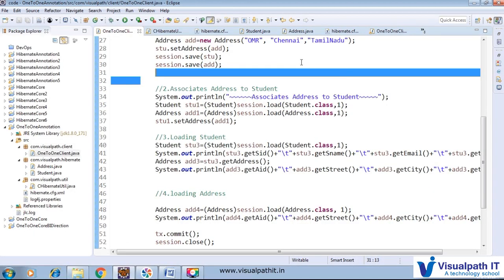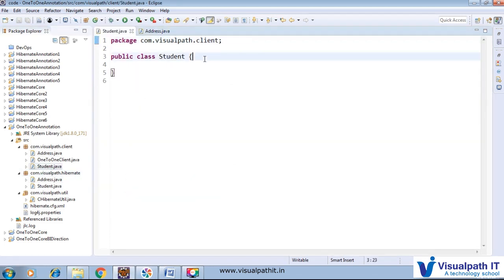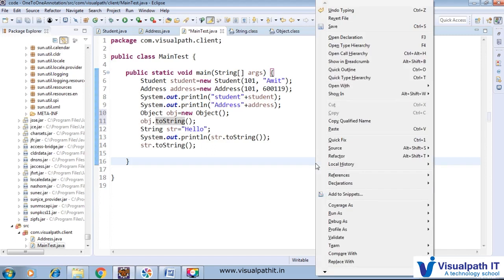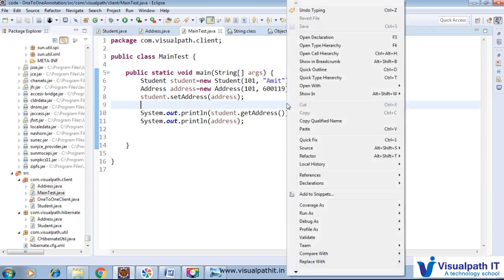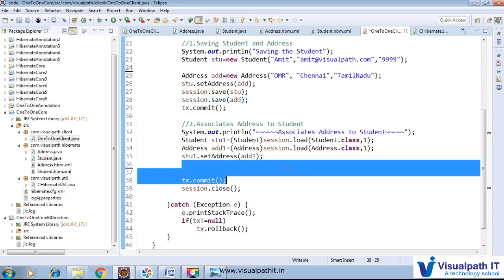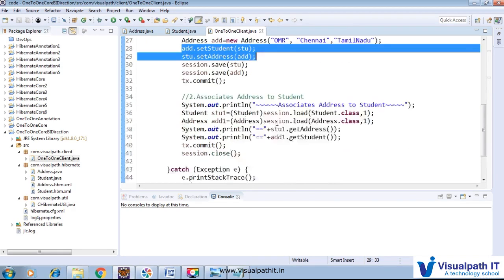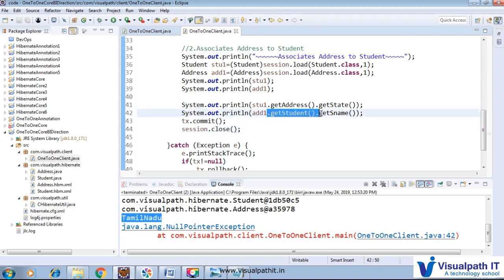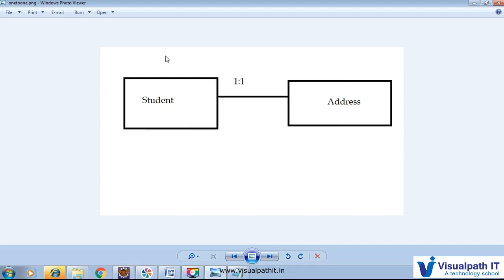Hibernate association Mapping 2